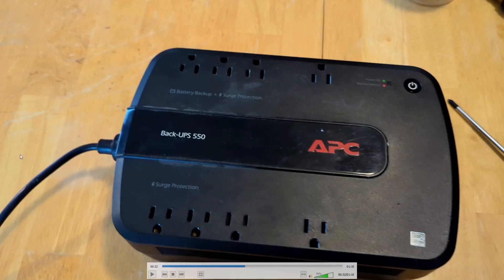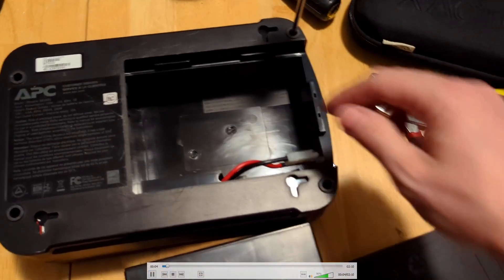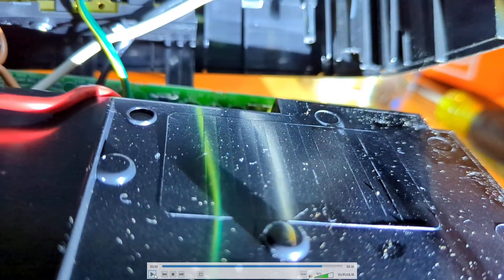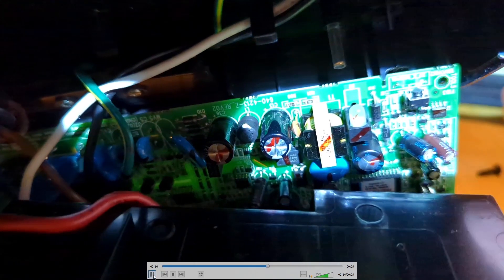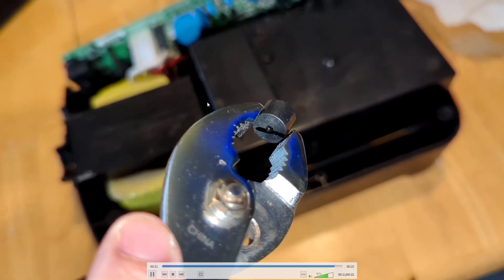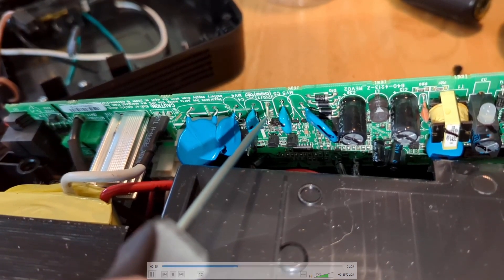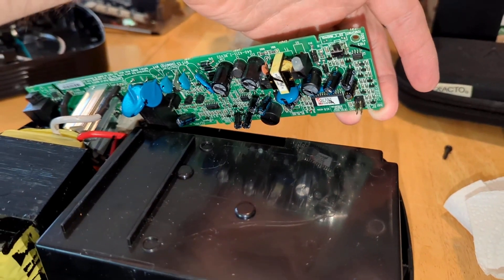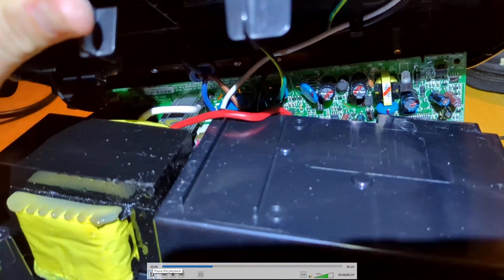How to remove the alarm on APC UPS 550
Note, once you remove this speaker, it's probably not getting back on so do this at your own risk.  It'll probably void any warranty too.

Sorry for the jittery video but I'm doing this as half assed as possible.

Just a heads up - batteries last about 3-5 years so you may want to put a date on your UPS so you'll know when to replace the batteries.

Remove the speaker, alarm and beeping from an APC UPS 550.  Note the alarm is to notify you of a power outage - so if you need it, don't do this.  Some of us know the power is out when our lights turn off so we don't want it.

Mute, silence your UPS.